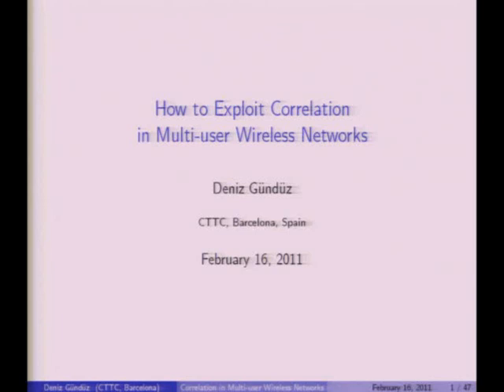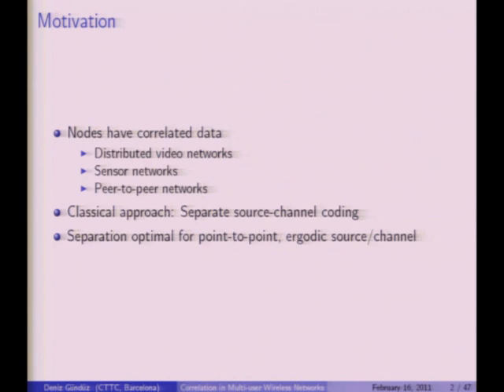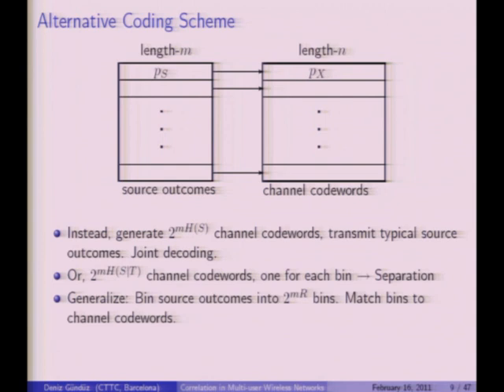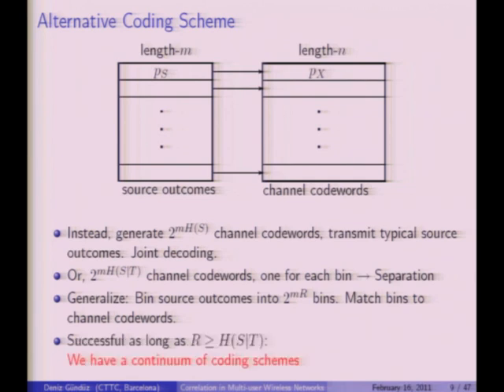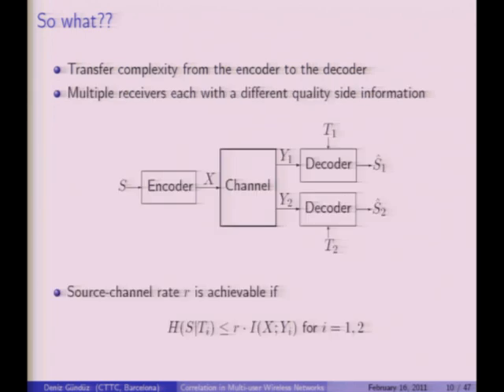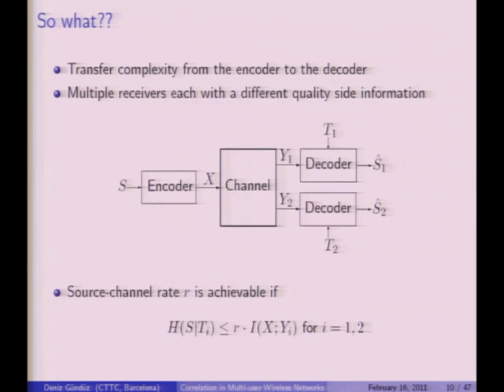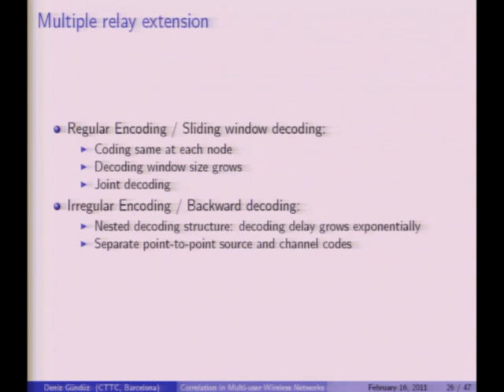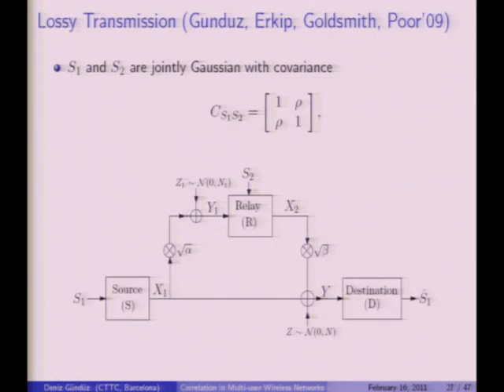WINLAB Seminar - Deniz Gunduz "How to Exploit Correlation in Multi-user Wireless Networks"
Title: "How to Exploit Correlation in Multi-user Wireless Networks"

Date: February 16, 2011 2:00 PM

Speaker: Deniz Gunduz

Abstract:
Correlation among the source signals is a common phenomenon in many wireless network applications. Correlated signals can be generated by the underlying physical phenomenon as in the case of sensor networks, or can be created within the network by cooperation, cognition or feedback. It is crucial to take advantage of the available correlation to improve the end-to-end network performance. In the context of joint source-channel coding, in a point-to-point setting availability of correlated side information at the destination can be exploited optimally by the simple and modular separation scheme; however, this is not the case for more complicated multi-user scenarios with correlated sources and side information distributed over the network. In this talk we will consider various multi-user network models including multiple-access, relay and interference channels in the presence of correlated sources and side information, and provide joint source-channel coding techniques that improve upon the simple separation approach. In the second part of the talk, we will focus on the energy efficiency of communication from a joint source-channel coding perspective. We will introduce the notion of "energy-distortion tradeoff" which identifies the minimum total energy required to transmit a source over a noisy channel within a certain distortion target without putting any restrictions on the channel-to-source bandwidth ratio. We characterize the optimal energy-distortion tradeoff for multiple access networks with and without feedback within a constant energy gap.

Bio:
Deniz Gunduz received the B.S. degree in electrical and electronics engineering from the Middle East Technical University in 2002, and the M.S. and Ph.D. degrees in electrical engineering from Polytechnic Institute of New York University, Brooklyn, NY in 2004 and 2007, respectively. He is currently a Research Associate at CTTC in Barcelona, Spain. He is also holding a visiting researcher position at Princeton University. Previously he was a consulting Assistant Professor at the Department of Electrical Engineering, Stanford University and a postdoctoral Research Associate at the Department of Electrical Engineering, Princeton University. In 2004, he was a summer researcher in the laboratory of information theory (LTHI) at EPFL in Lausanne, Switzerland. In 2010 he received a Marie Curie Fellowship granted by the European Commission. He is the recipient of the 2008 Alexander Hessel Award of Polytechnic Institute of New York University given to the best PhD Dissertation, and a recipient of the Best Student Paper Award at the 2007 IEEE International Symposium on Information Theory (ISIT). His research interests lie in the areas of communication theory and information theory with special Emphasis on joint source-channel coding, cooperative communications and cross-layer design.